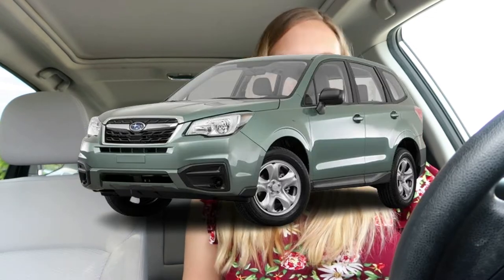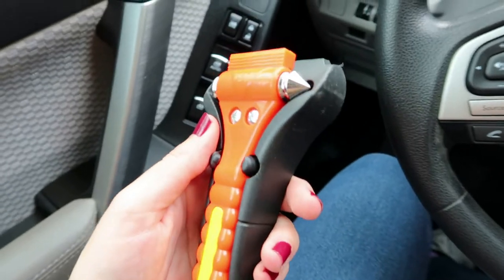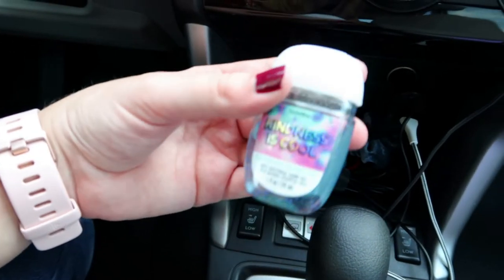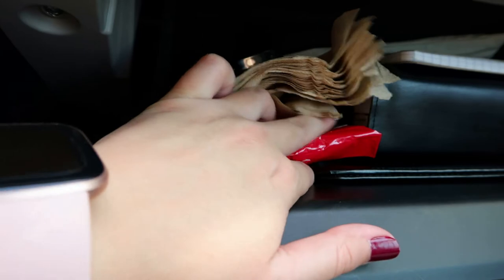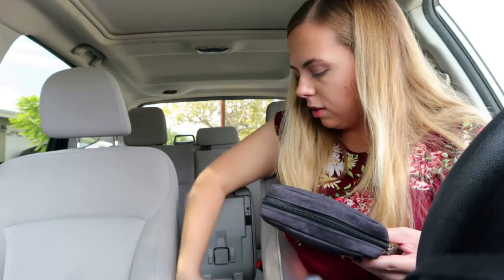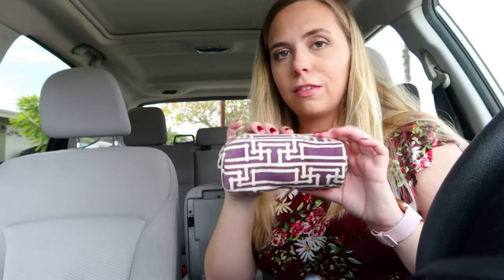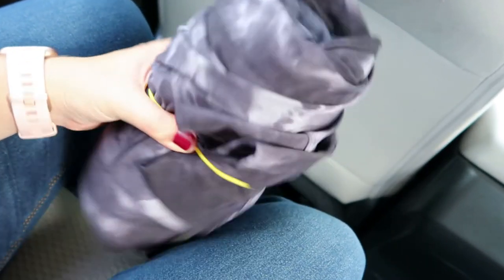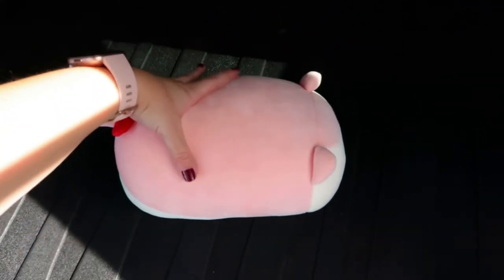New Car Tour! | 2017 Subaru Forester | What's in My Car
I got a new car! In today's video, I show you around my new 2017 Subaru Forester, and show you what I keep in it so that I'm prepared for any situation. :) Hope you enjoy!